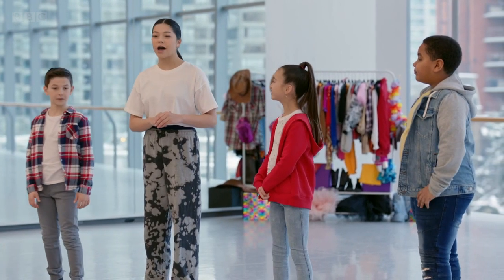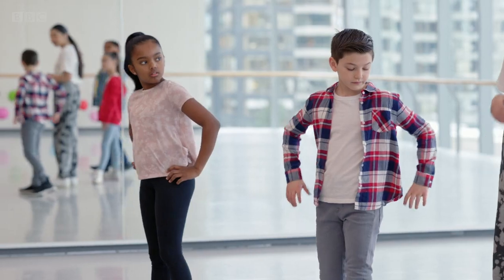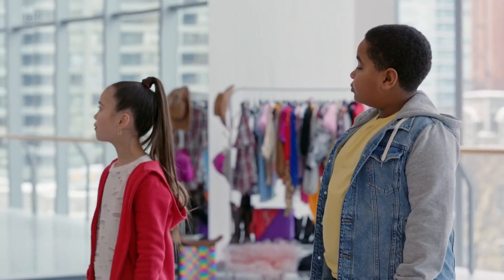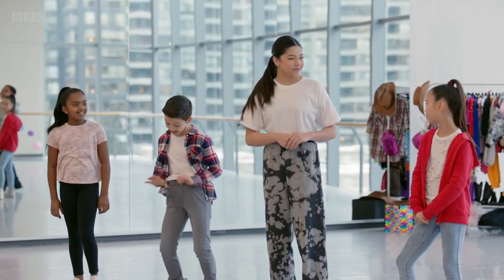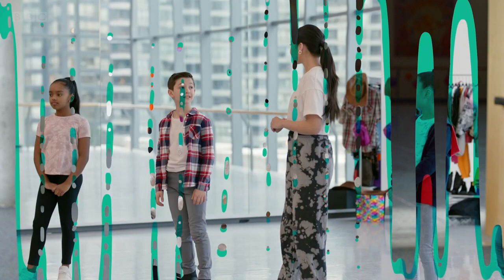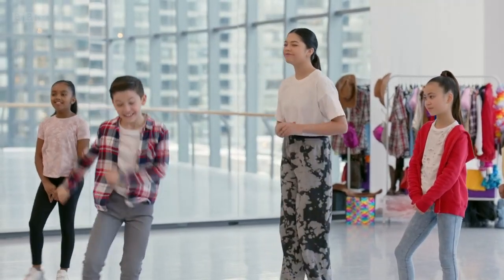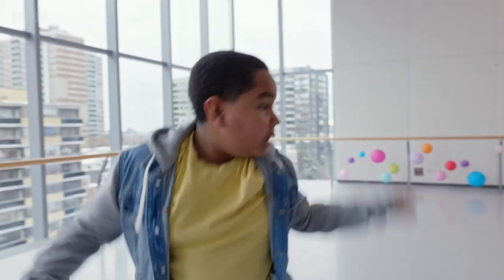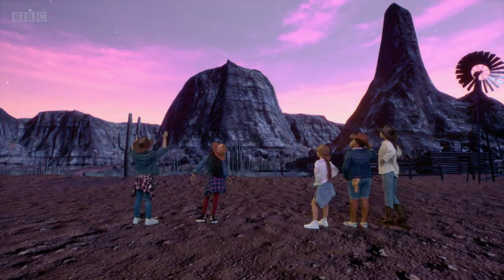1 02 Country Tap